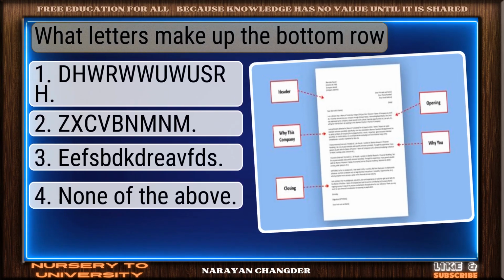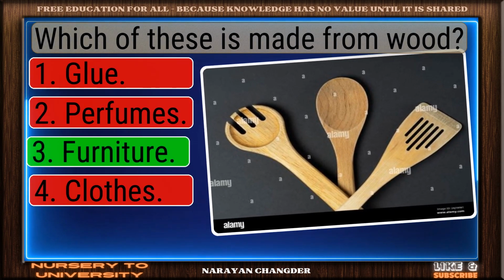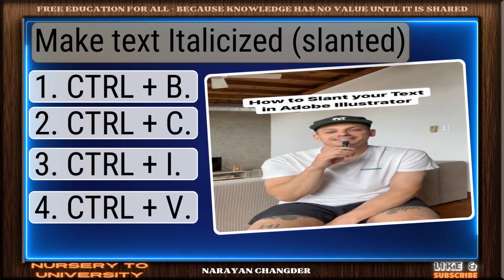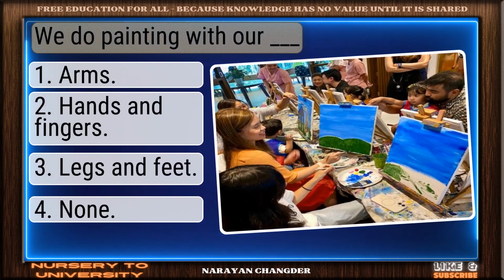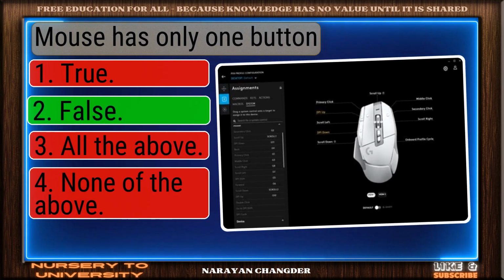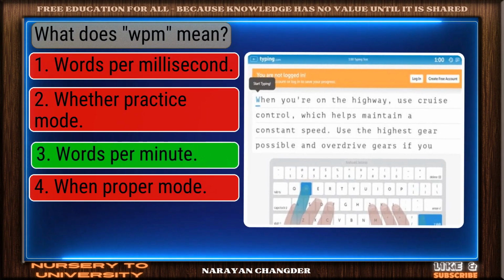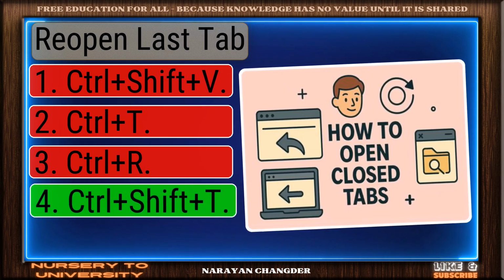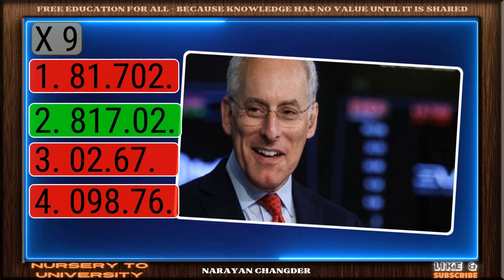CLASS 5 COMPUTER CHAPTER 4 MORE ABOUT KEYBOARD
Test your knowledge with this exciting multiple choice quiz on Class 5  Computer Chapter 4 More About Keyboard.